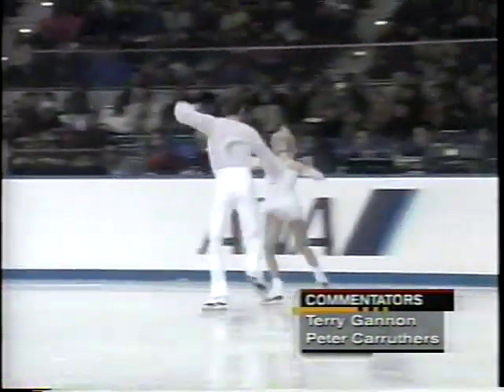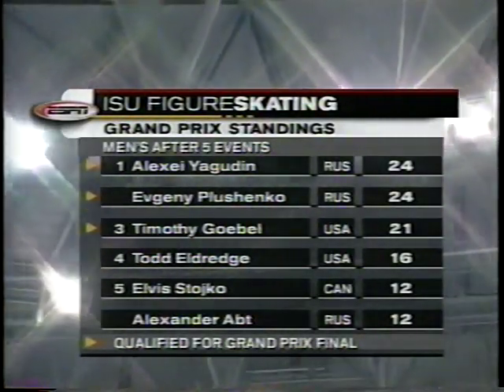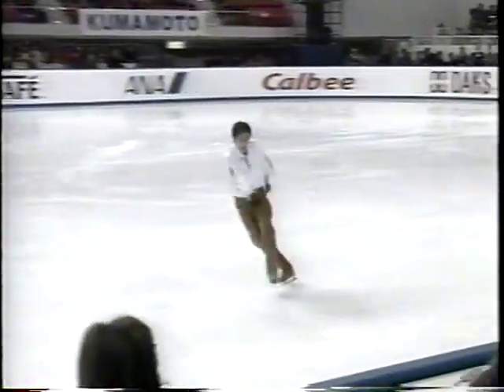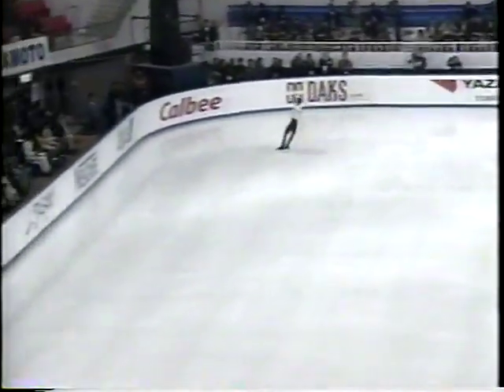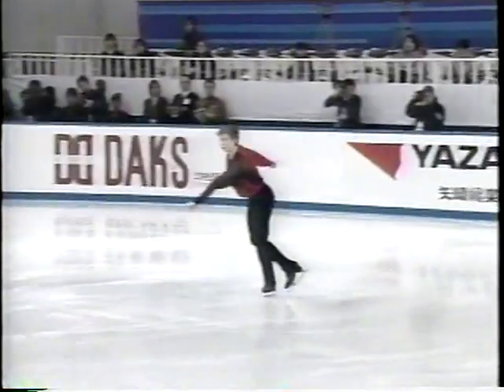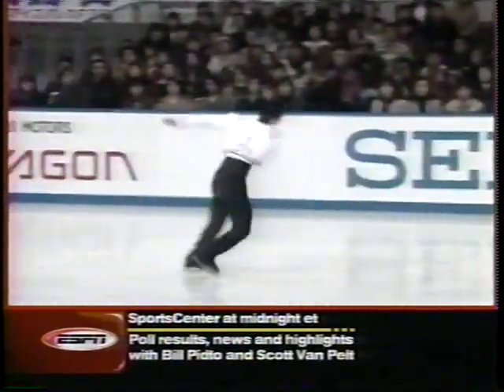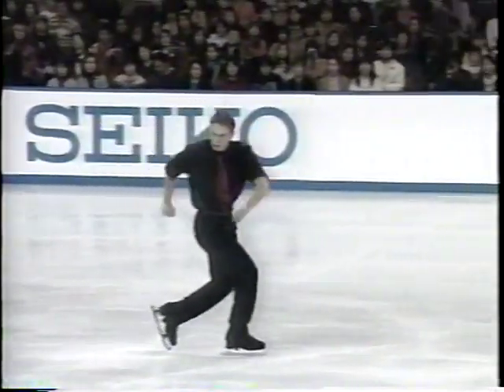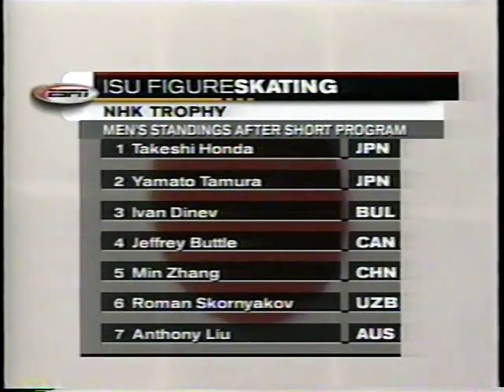2001 NHK Trophy Highlights Part 1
Obertas & Sokolov SP,  Min Zhang SP, Takeshi Honda SP, Jeff Buttle SP, Yamato Tamura SP, Ivan Dinev SP